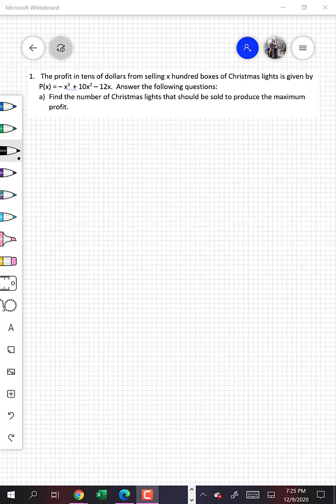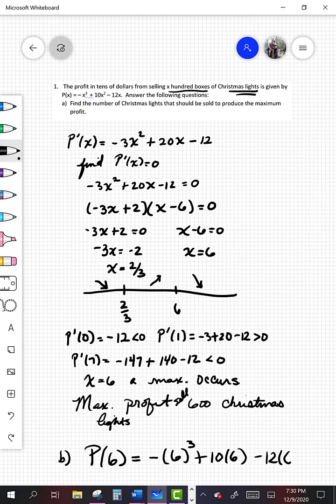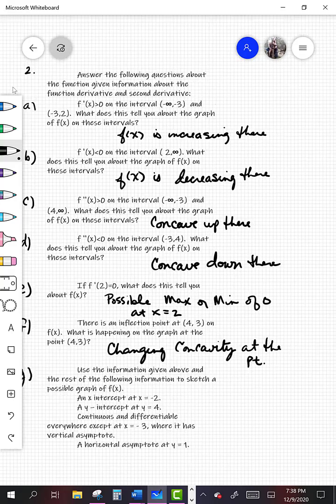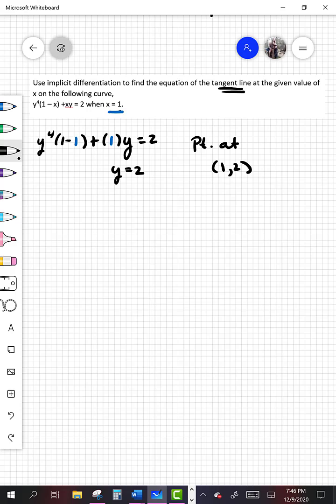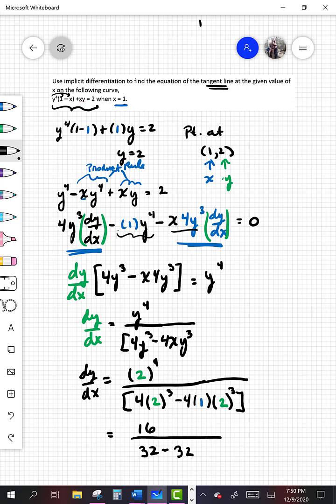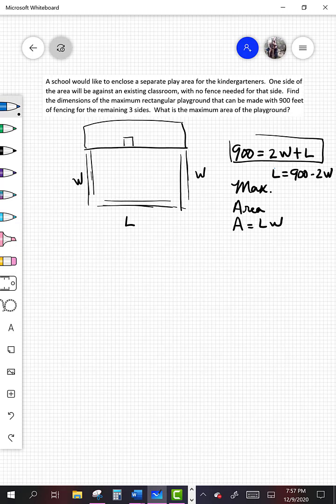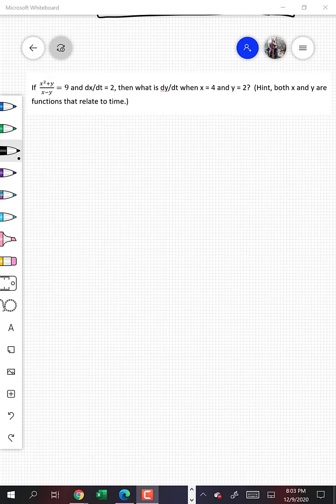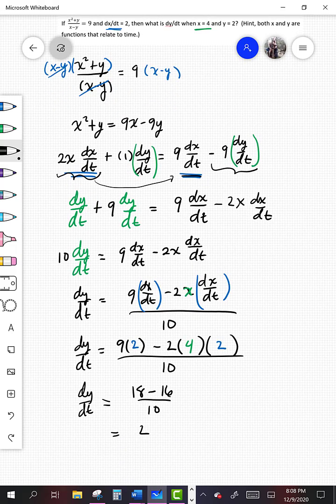Test 2 Math 9 Fall 2020 Video Solutions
Test includes Applications of Maximimization, curve sketching and implicit differentiation.